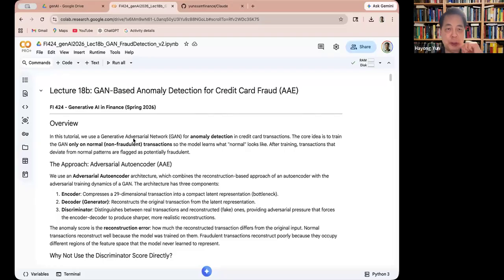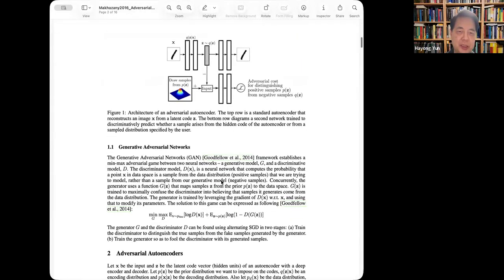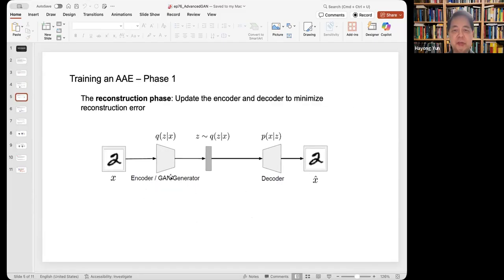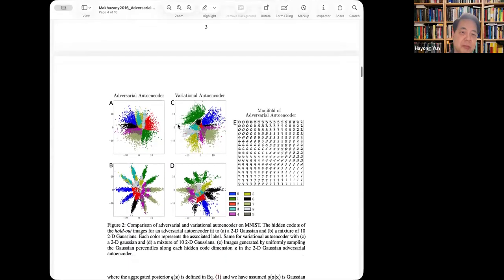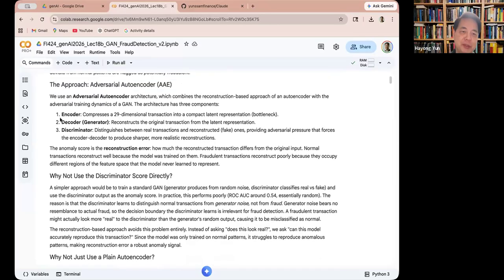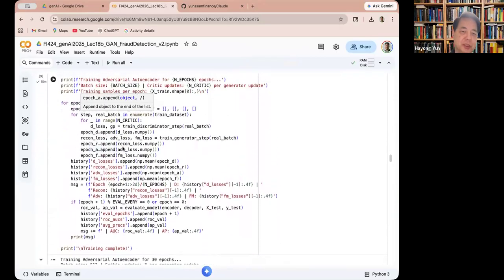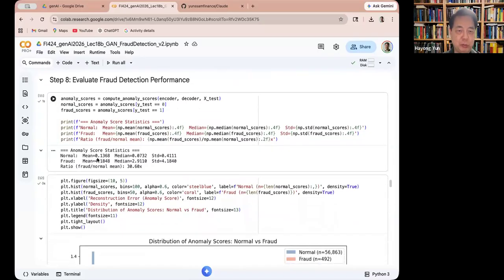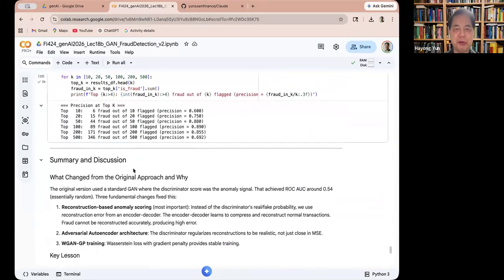GenAI (2026) - Lec 18b. GAN Application: Fraud Detection (Adversarial Autoencoder)